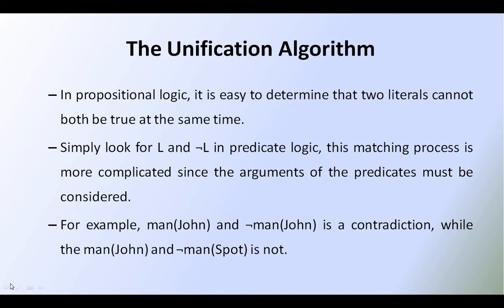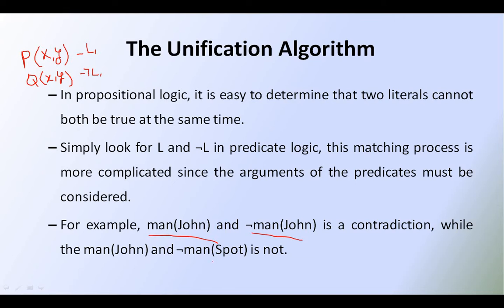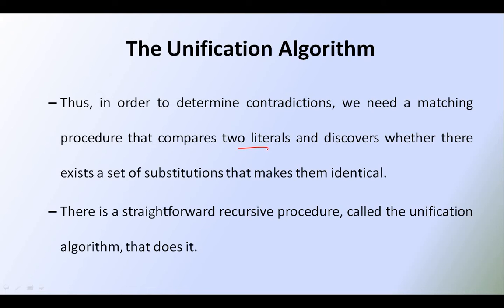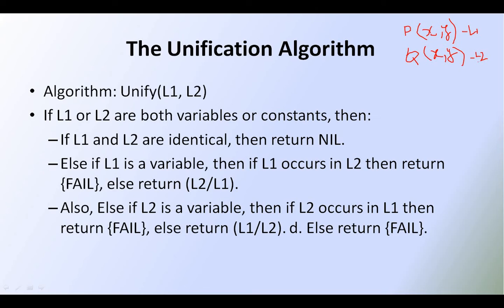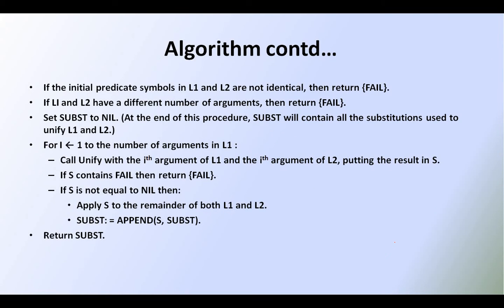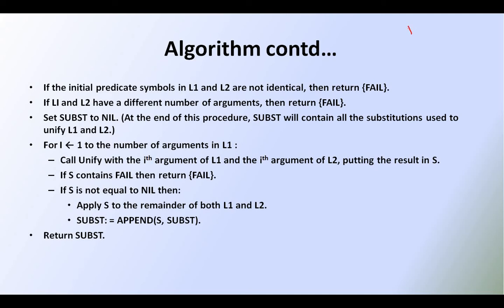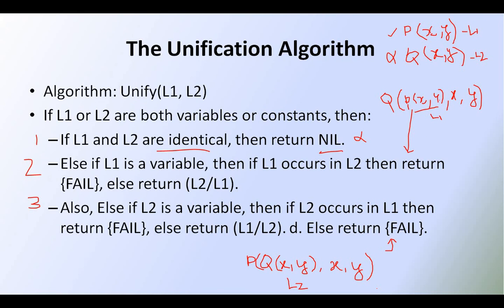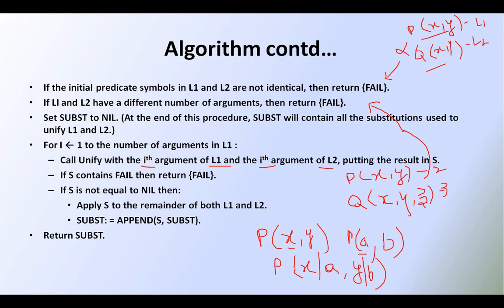Unification Algorithm || Knowledge Representation || Artificial Intelligence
In @IntelligibleTutorials this video I made based on Unification algorithms by explaining how it works how it implements rule and all.